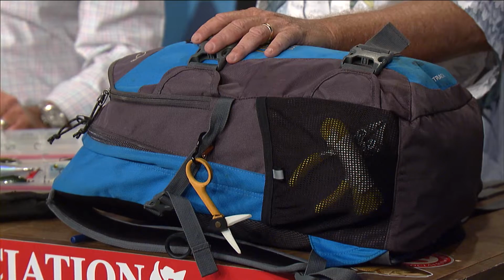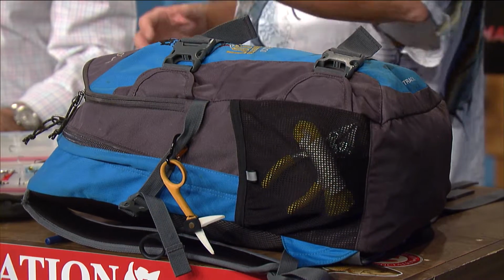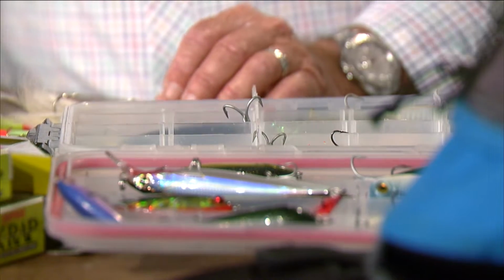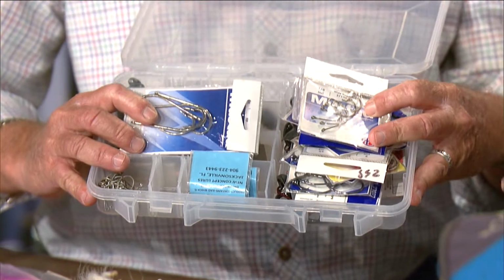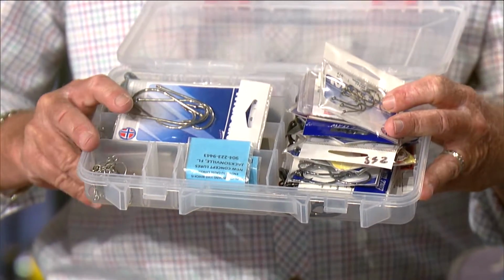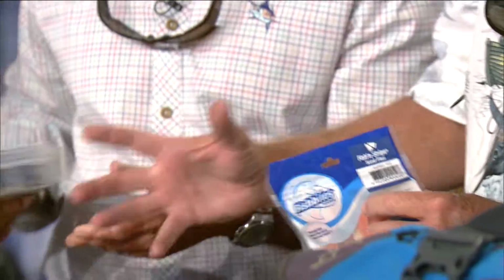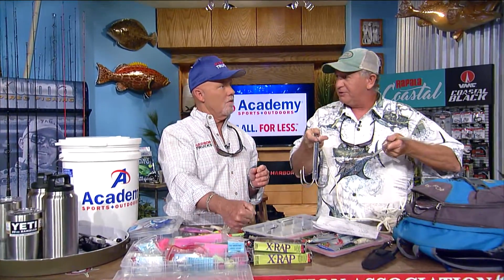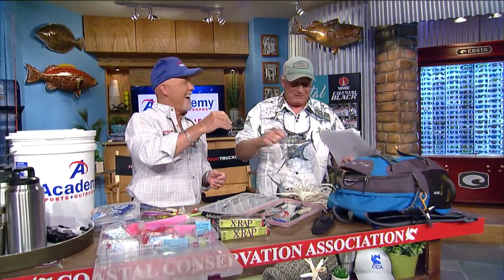Rigs & Techniques - Piers & Jettys - 2018 | Florida Insider Fishing Report - Season 14, Episode 25